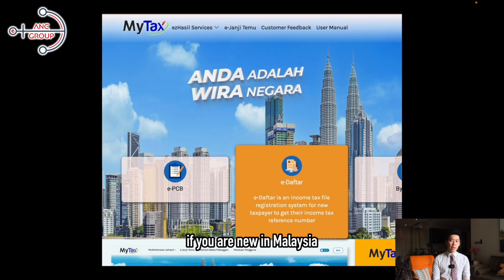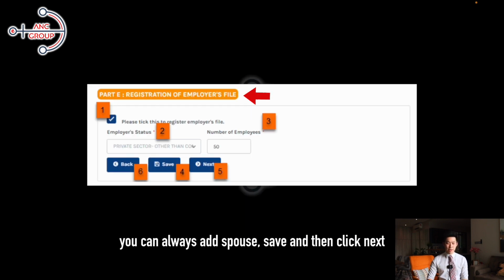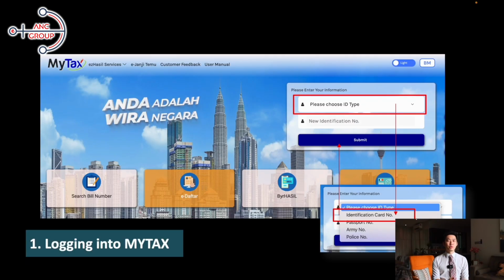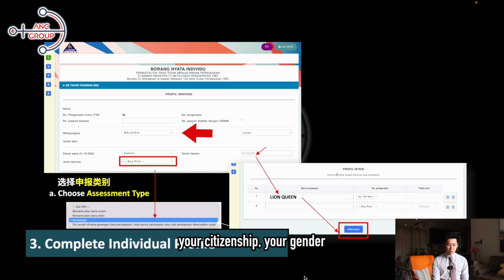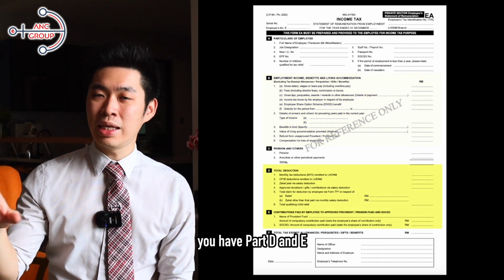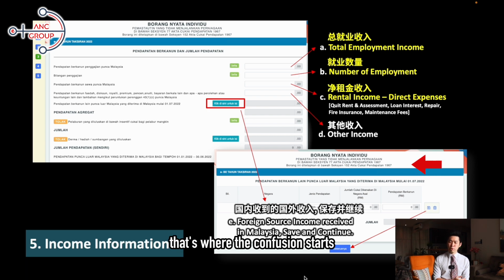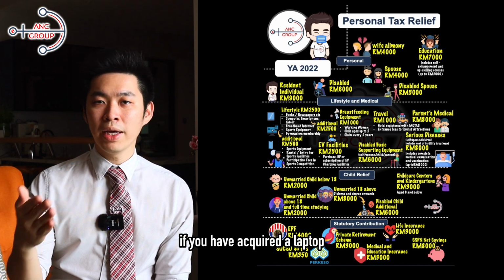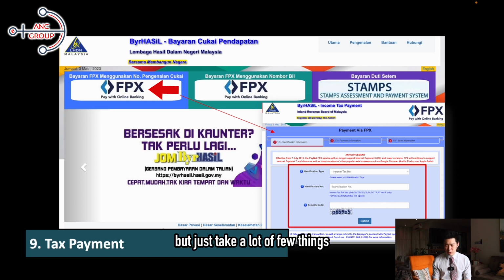Form BE is just SIMPLE to complete.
The due date for submission of individual tax return ("Form BE") is here ! As an individual without business income, we have to submit the Form BE to Malaysian Inland Revenue Board (MIRB) not later than 30 April every year. For e-filing, the extended due date is 15th May.

In this video, let's look at how to submit our Form BE.

Video Content :

0:00 Introduction
1:22 Registration of Tax File
5:10 How to submit Form BE?
5:50 Logging into MYTAX
6:41 Logging into BE Form
7:17 Complete individual Profile
8:13 Complete Other Profile
9:17 Income Information
13:15 Complete Relief
14:35 Tax Summary
14:49 Tax Submission
15:10 Tax Payment

►ANC Group 您的企業稅務好夥伴 為您提供 ：
‣‣稅收服務 Taxation Services
‣‣會計服務 Accounting and Outsource Services
‣‣秘書服務 Company Secretarial services
‣‣定價轉讓 Transfer Pricing